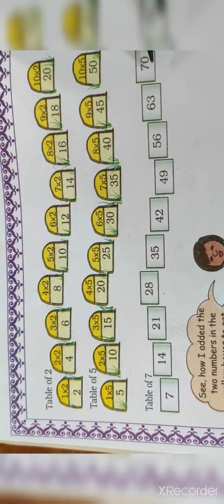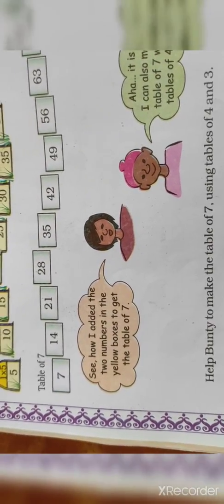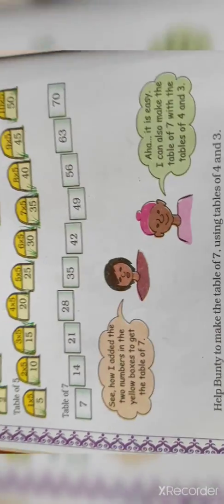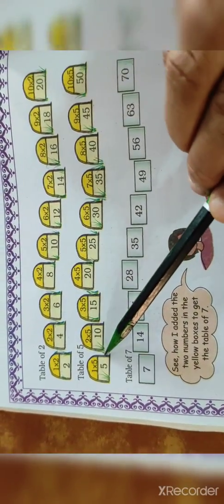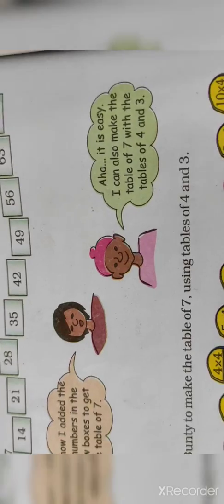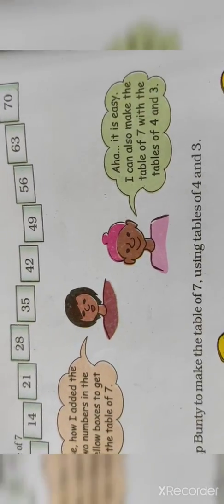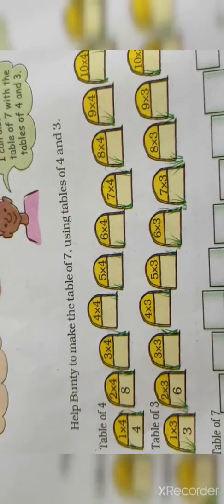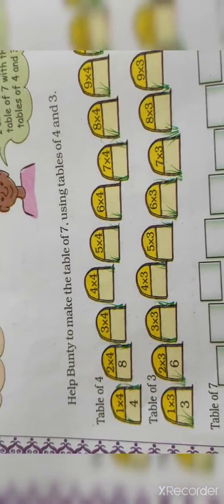Fourth Maths Ch. Eleven 7 Jan